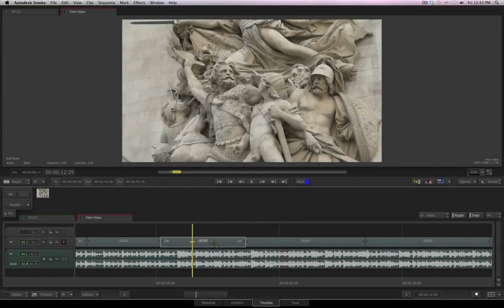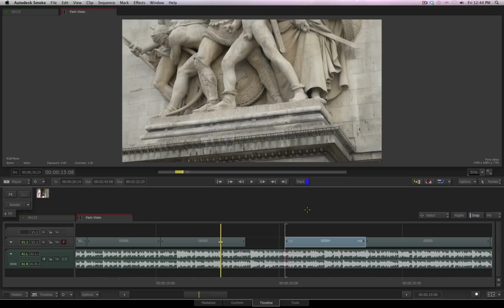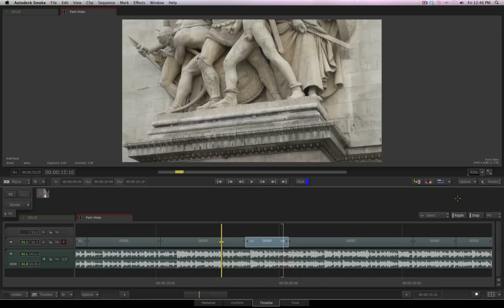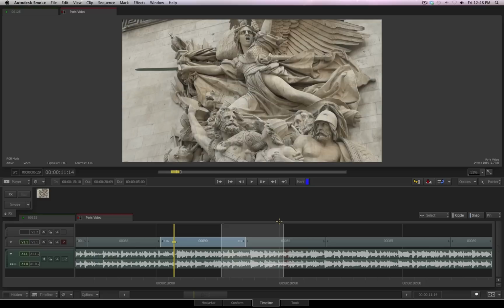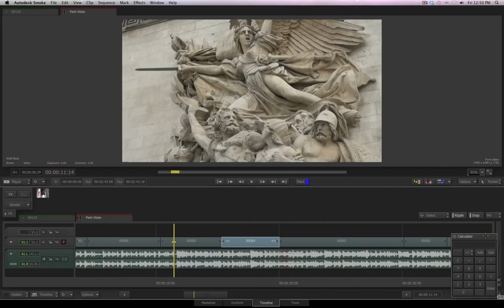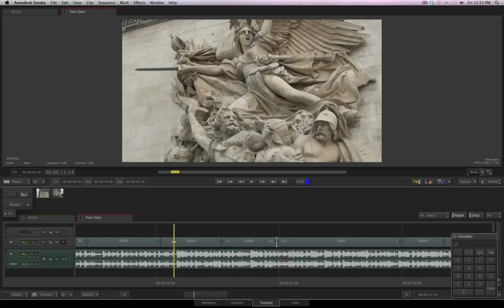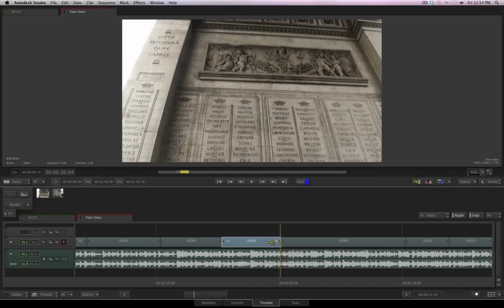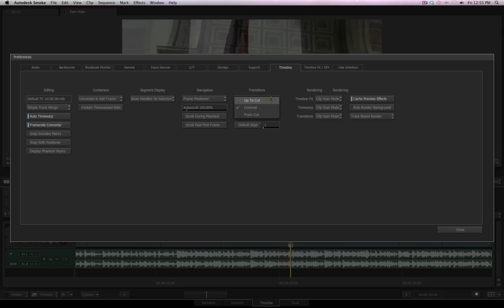Smoke 2013 -- Short Cuts & Hot Keys for Dynamic Editing and Much More - Trim Head & Tail